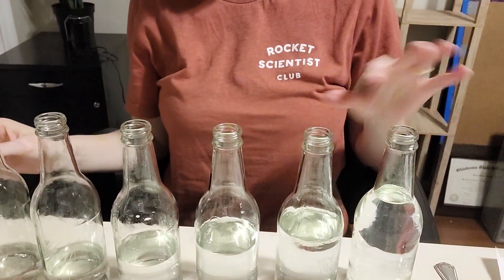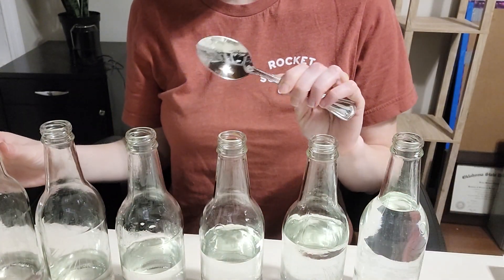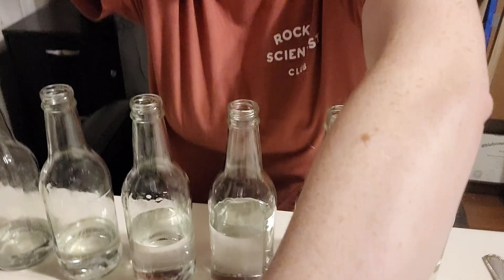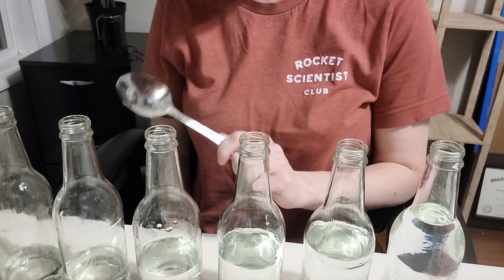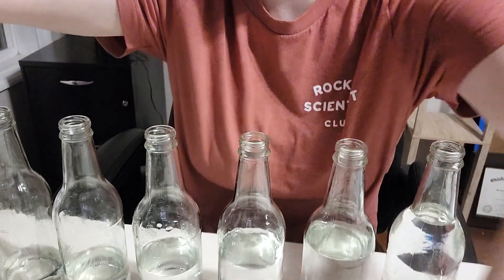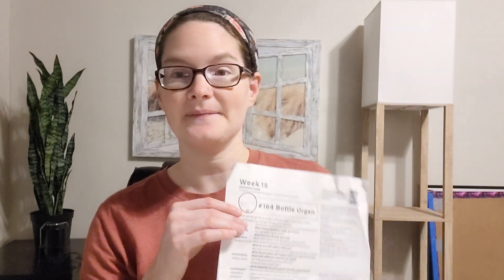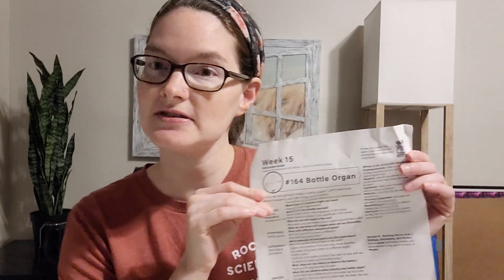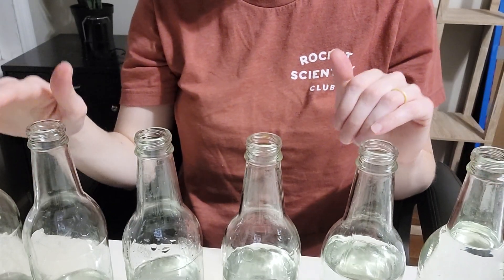CC Cycle 2 Week 15 Science Experiment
Here is a demonstration of Classical Conversations CC Cycle 2 Week 15 Hands On Science Experiment - Bottle Organ